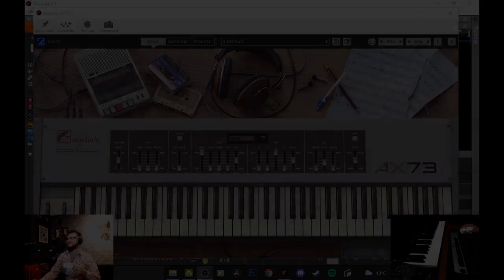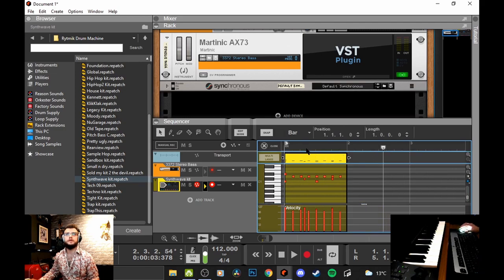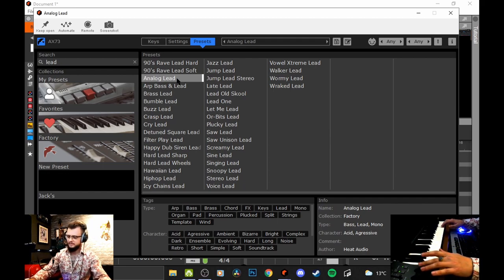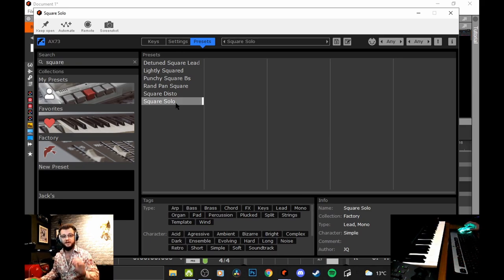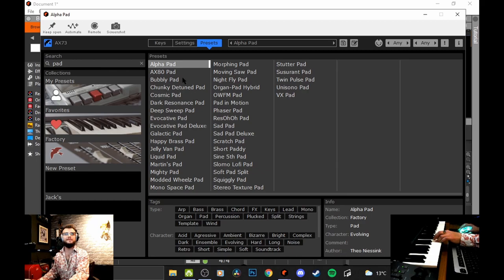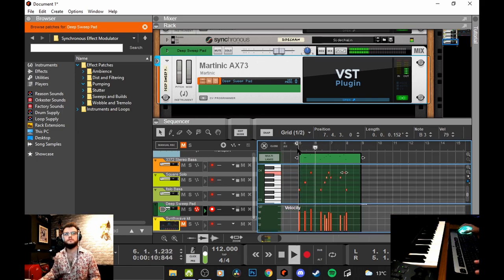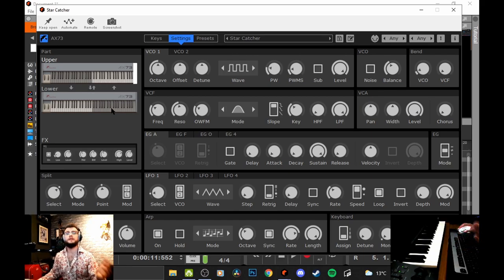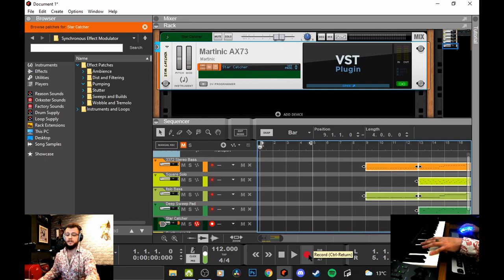Martinic | AX73 | Run-through, Demo, Review | JACK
FINALLY IT'S HERE!
This is the Martinic | AX73.

Be sure to stick around until the End!! :D 25:10

A run-through, demo and review of this absolute treasure that has been reborn. This is the most fun I have ever had on a project and I just want to thank Martinic for giving me this opportunity and Sponsoring me in this video.

I own all of the music being performed.